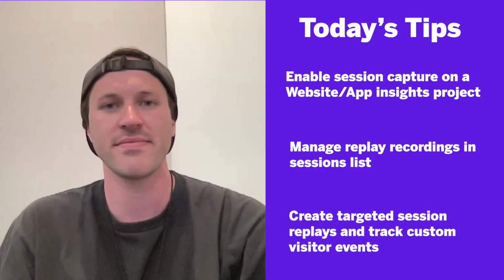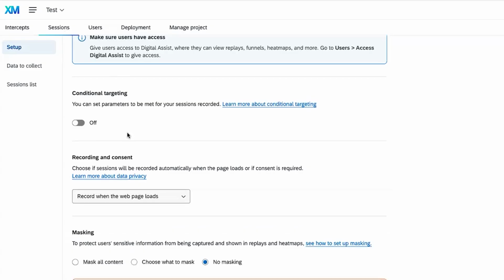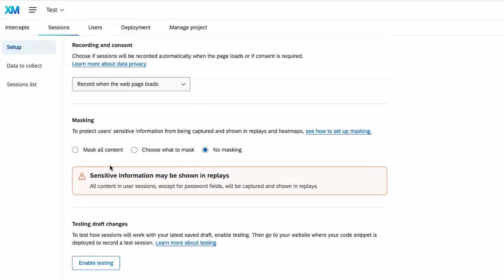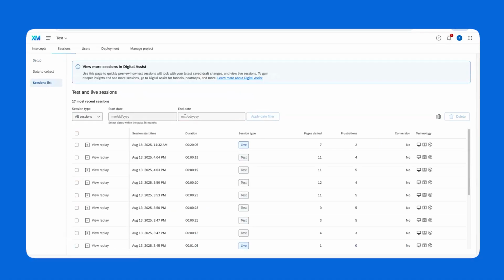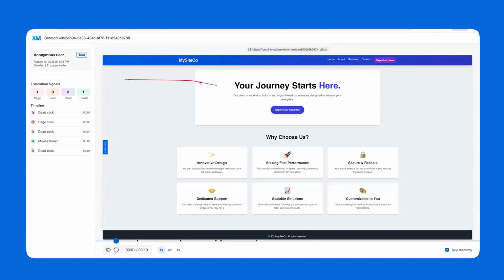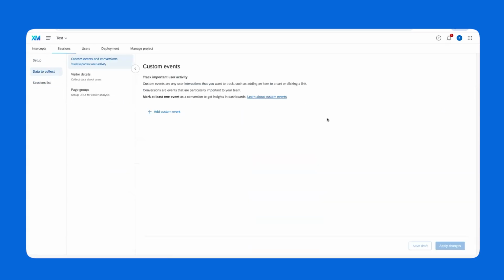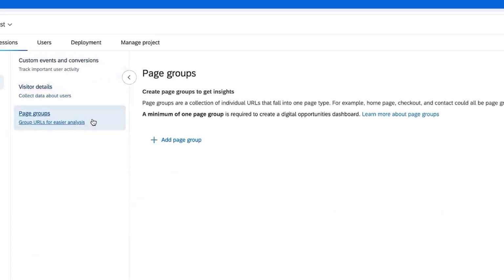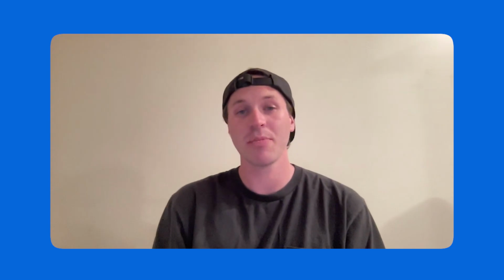How to Set Up Session Capture in Qualtrics Digital Experience Analytics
Learn how to configure session capture in Qualtrics to record and replay visitor interactions on your website. This tutorial covers setup, deployment, and how to use session replays alongside survey feedback to understand the full context behind digital experience issues.